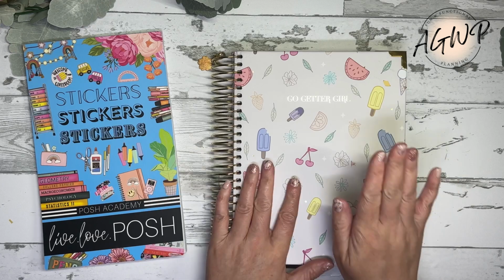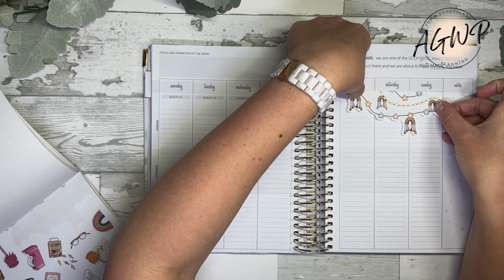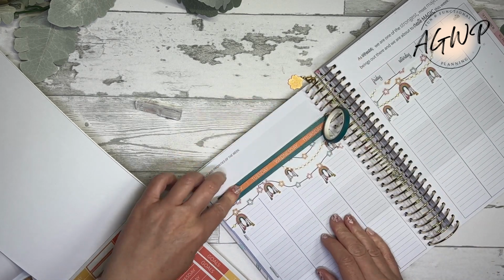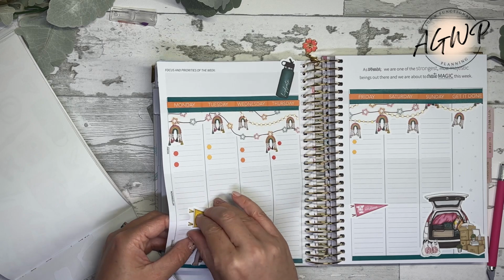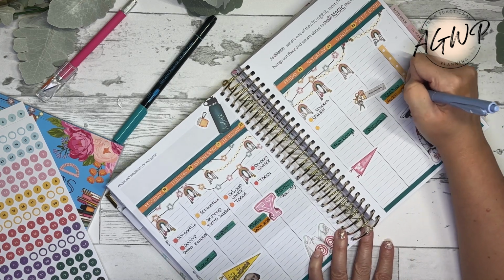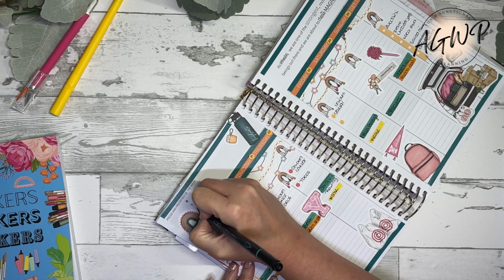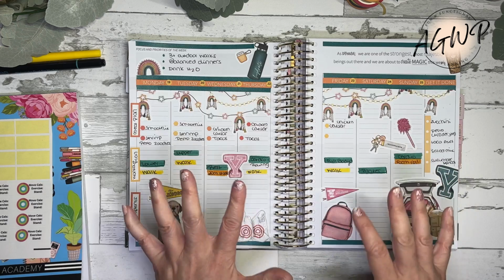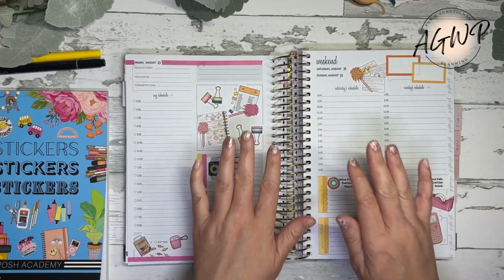Fitness and Wellness Plan With Me: Weekly and Daily Pages | Week of Aug 19 | Posh Academy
Posh Academy Sticker Book:
🚌 𝗖𝗼𝘀𝘁: $22+ shipping⁣⁣⁣⁣
📓 30 pages of BTS + College themed icons, florals, and letters.⁣
🚸 Printed on premium transparent + matte white sticker paper.⁣⁣⁣⁣

Maco Frosted Transparent Sticker Paper
Matte White Sticker Paper (my economical choice)
Online Labels Matte White Sticker Paper (higher quality – used by a lot of small sticker shops)
Un-Do Adhesive Remover
Writech 0.7 pens
32lb paper (similar to Happy Planner paper - perfect for printing own planner inserts)
90lb paper (163 gsm) - same gsm to Archer & Olive (so less shadowing and bleed through)